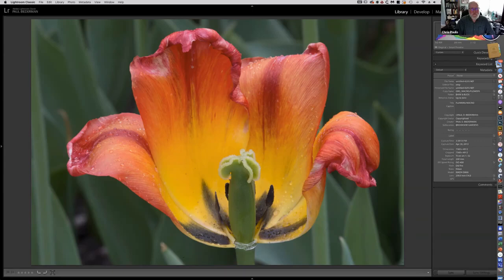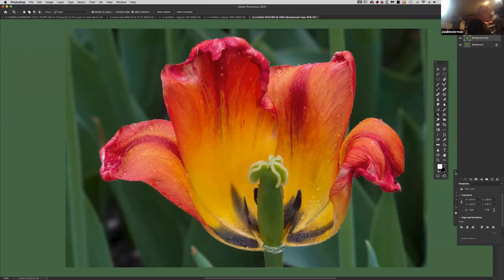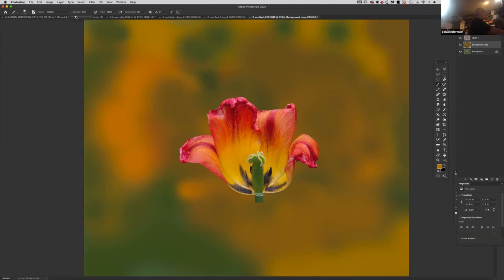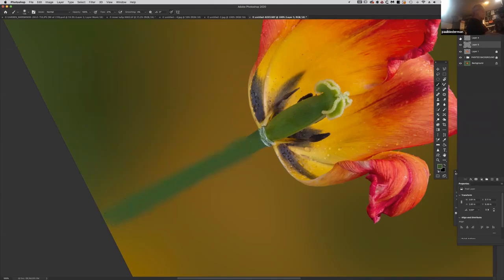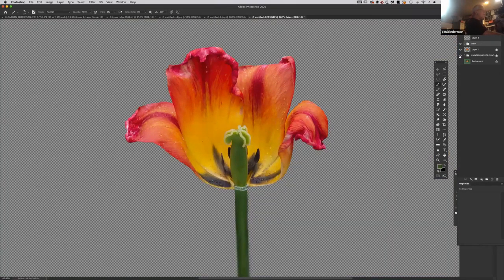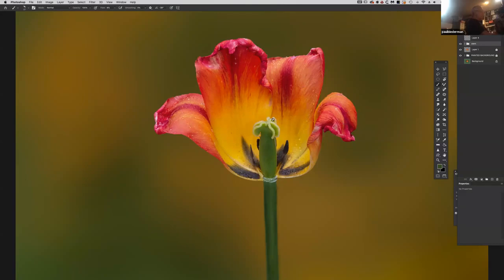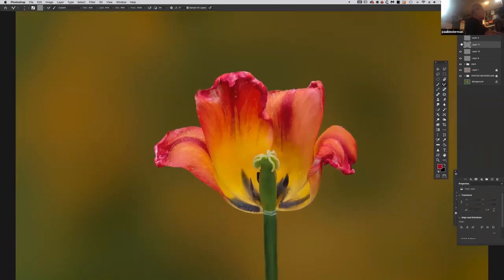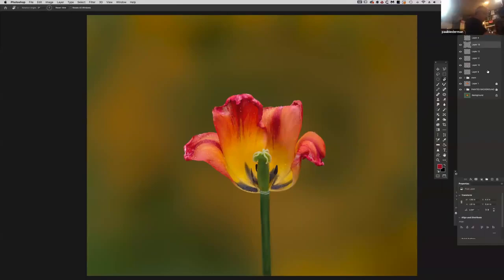Paul Biederman My Process For Painting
Paul Biederman shares some of his techniques for photographic painting in Photoshop.

Presented to Maryland PPA May 11, 2020